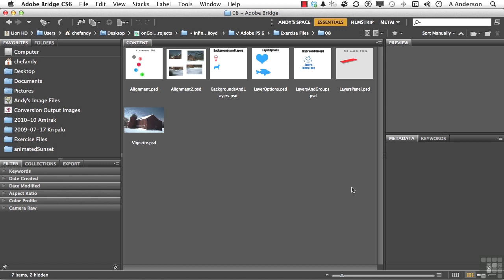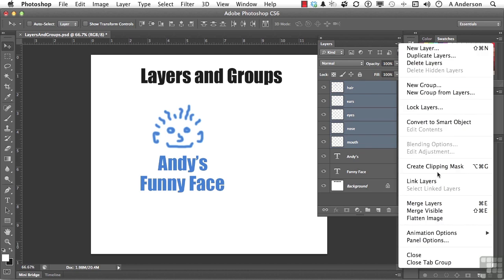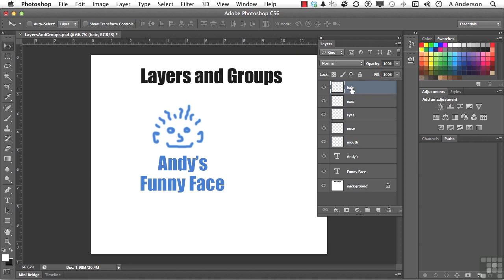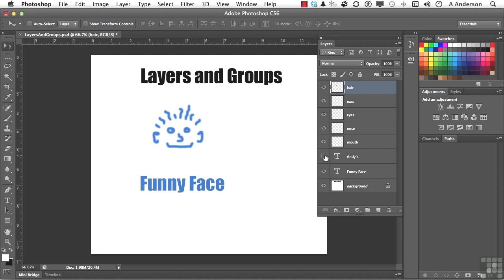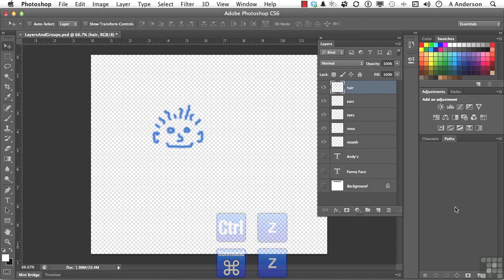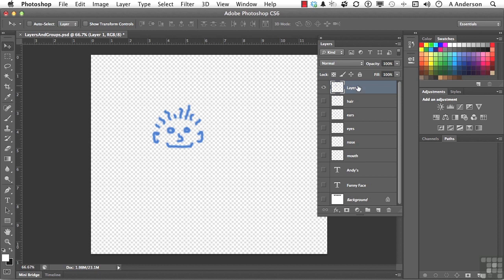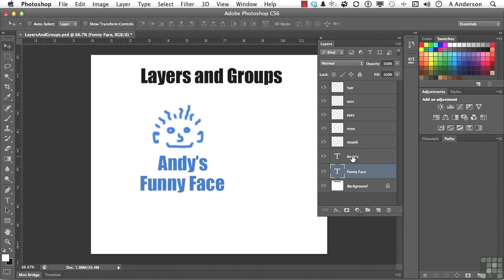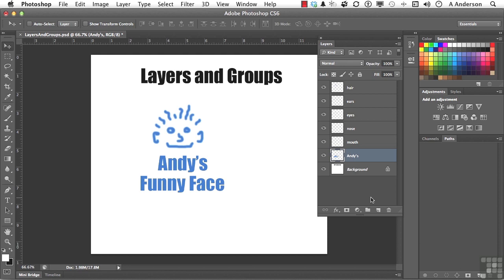08 07 Merging Photoshop Layers